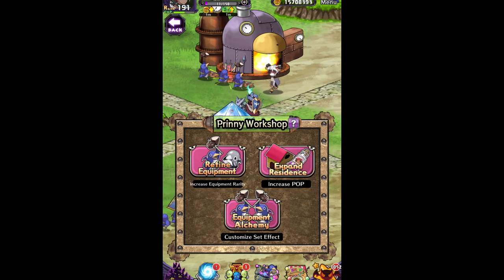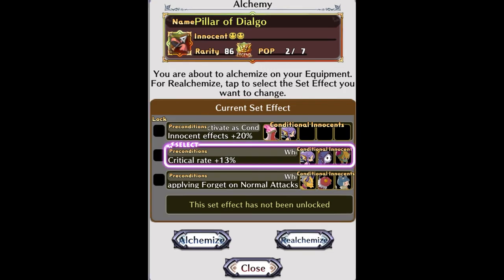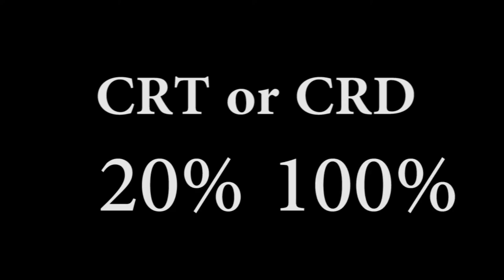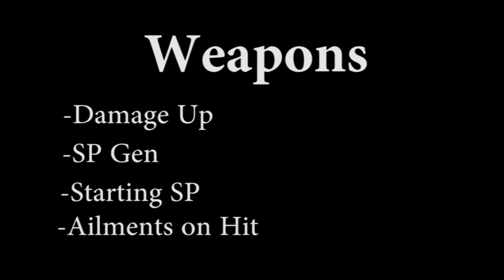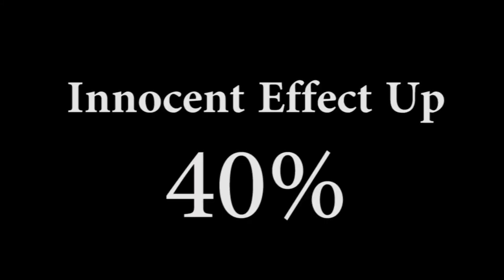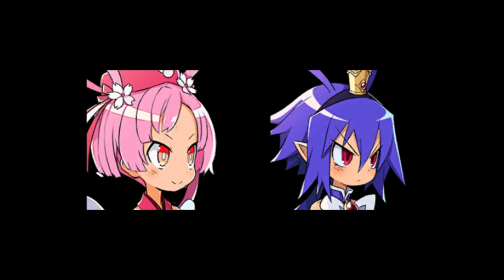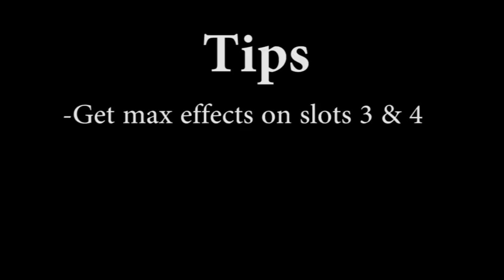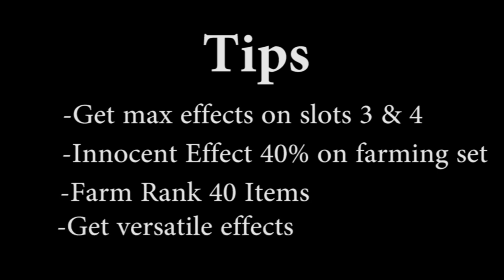Disgaea RPG: Alchemy - Tips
The time has come to break down how Alchemy works.

00:21 - Alchemy Mechanic
01:31 - Alchemy effects
02:26 - Alchemy combinations
04:51 - Tips